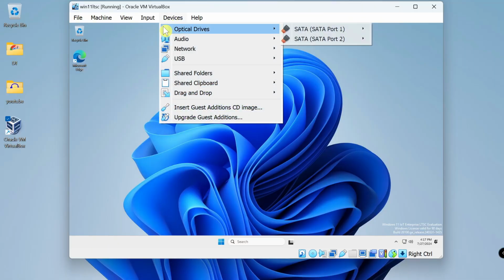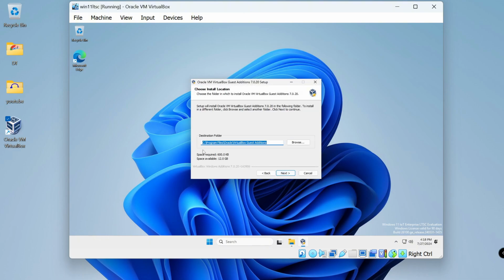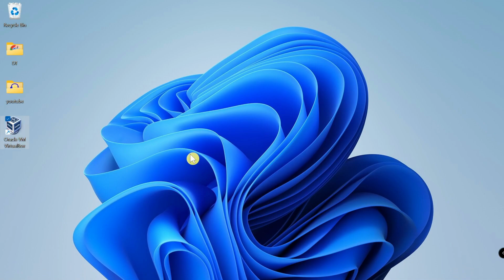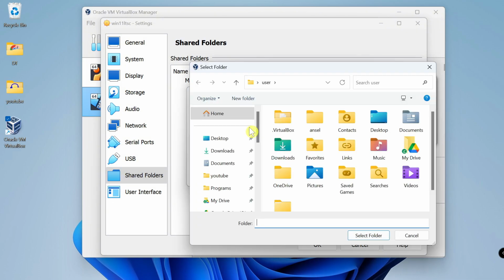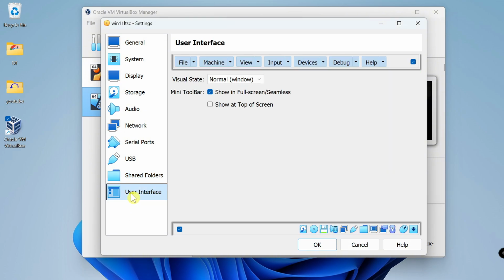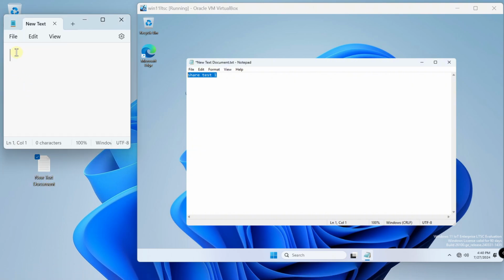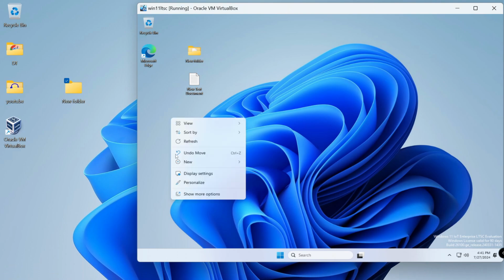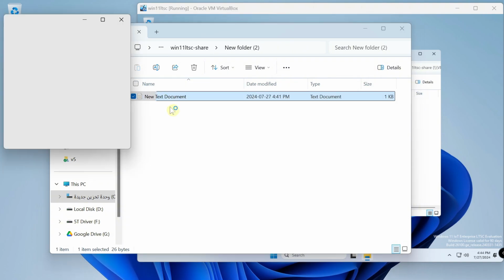How to Make Windows 11 Run Faster in VirtualBox, Guest Additions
Enhance your VirtualBox experience by adding Guest Additions to your Windows 11 virtual machine! In this video, I'll show you how to install Guest Additions to unlock additional features like improved performance, seamless mouse integration, and better screen resolution.

🛠️ What You'll Learn:

🖥️ Setting up a Windows 11 virtual machine
⚙️ Installing Guest Additions for enhanced functionality
💡 Why Add Guest Additions?

📌 Chapters:
0:00 Introduction
0:30 Requirements
1:00 Downloading and Installing VirtualBox
2:00 Setting up Windows 11 VM
3:30 Installing Guest Additions
5:00 Configuring Settings
6:00 Enjoy Enhanced Features
8:00 Final Setup and Tips

🔗 Useful Links:

Download Windows 11 LTSC 24H2 ISO: [Link]
Download VirtualBox: [Link]